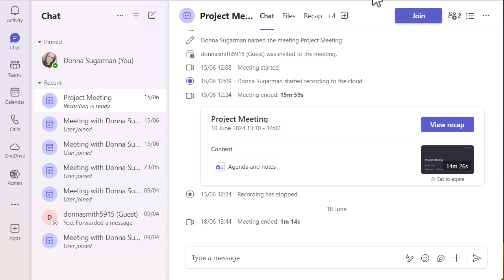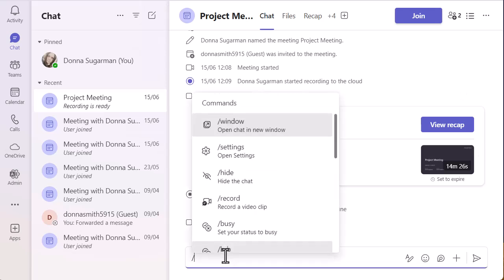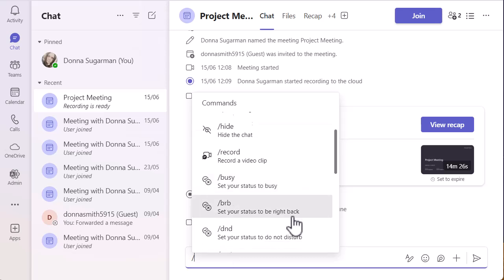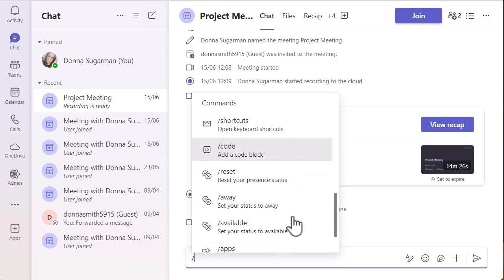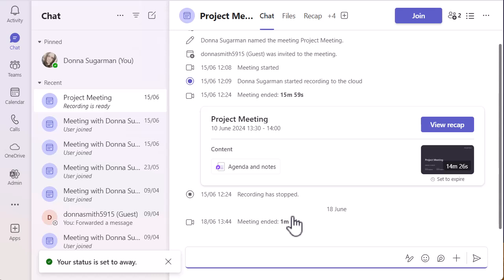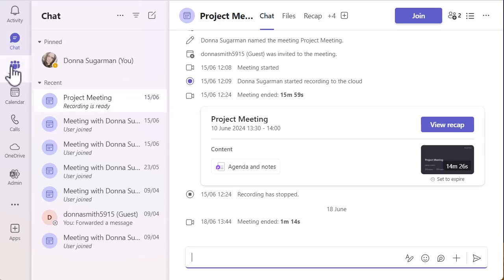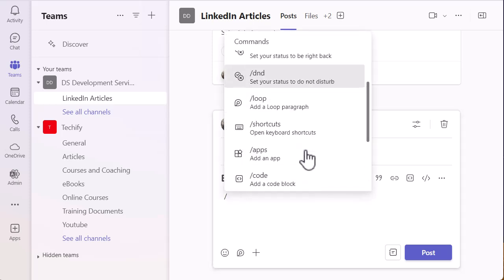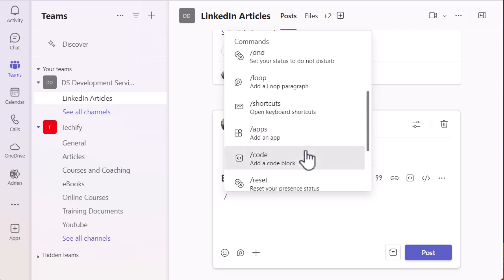Microsoft Teams - New slash commands in chats and channels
This video will show how to use slash commands to speed up your processes in Microsoft Teams.